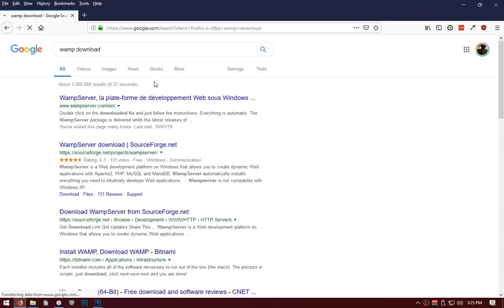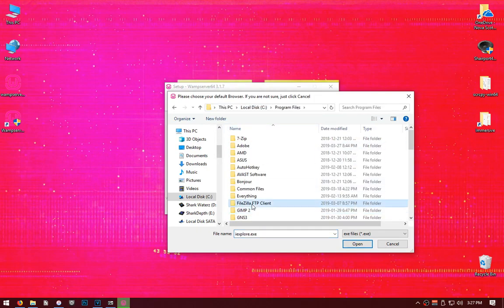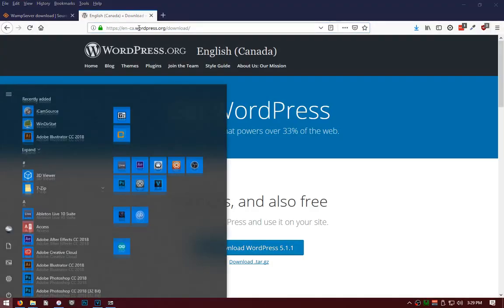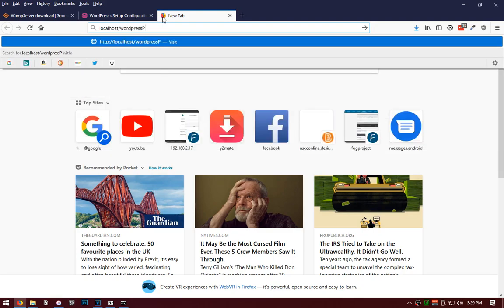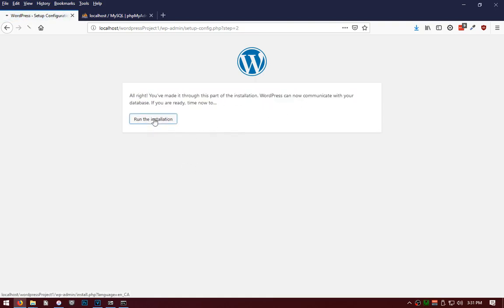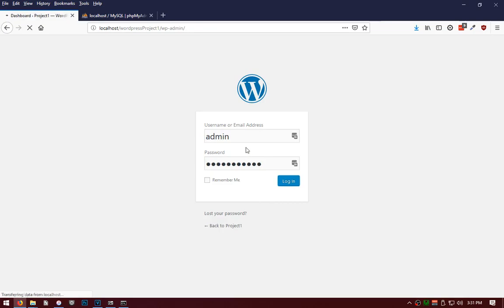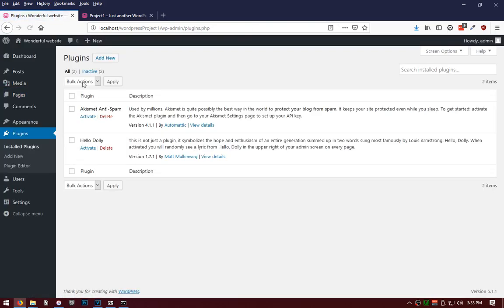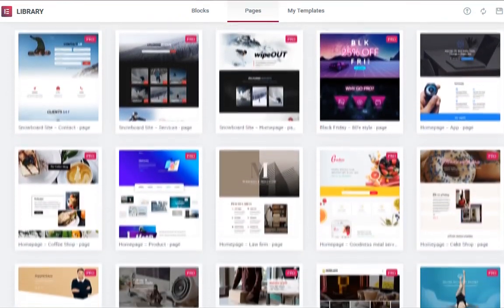MarkJTech_Blog - Creating an Offline Web Development Environment, and begin practising WordPress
WordPress is getting near the age where it is a household name, and at the stage technology may find its way to something new soon, or it continues to be the standard that many reputable companies live by for hosting their web content. I’ve been at least familiar with it since at least 2004 myself, but decided to use Joomla for a little while.

WordPress is what I use to host my website right now, and I find myself most comfortable for spinning up a quick website when one is needed for any given task. It has come a long ways and for someone who likes a mix of web coding and working in interfaces too for creative design, it has developed a helpful online community to do exactly that and more.

Plugins for WordPress are being established by developers now to help with flexible solutions for companies, and to match exact purposes. Joomla, Drupal, Magento, and other Content Management Systems(CMSs) have similar properties, but have more specific purposes, where I find WordPress to have an all-encompassing aura to it.

In today’s tutorial, I explain how to setup an offline environment for WordPress using WAMP(Windows Apache MySQL PHP), along with using the Elementor Website Builder plugin. This is a plugin a friend at school showed me last summer and I’ve since been adding to my framework of website building tools.

An offline environment of course means your website stays private until you’re ready to upload it to a hosting service such as GoDaddy, 1&1 Hosting, DigitalOcean, AWS, etc.

The migrating process can certainly be a challenge for non-technical users, but at least starting the offline environment can be simple, and provide you insight into building websites “from scratch” on WordPress.